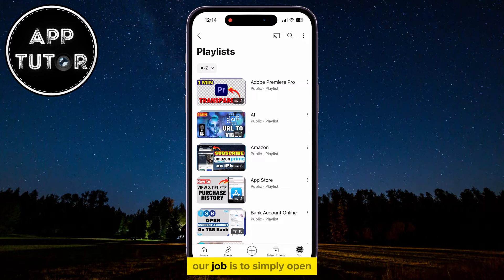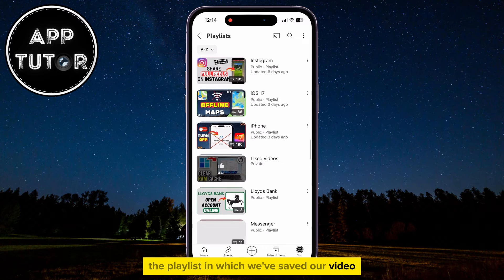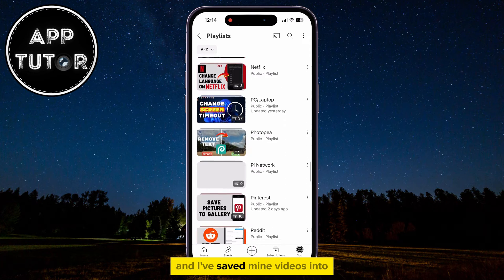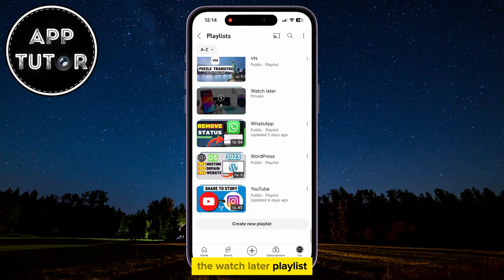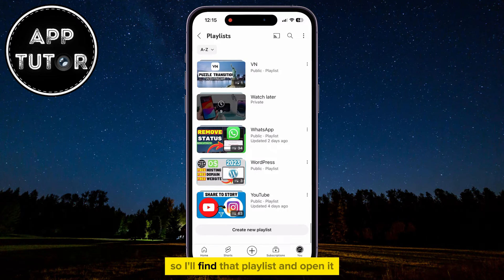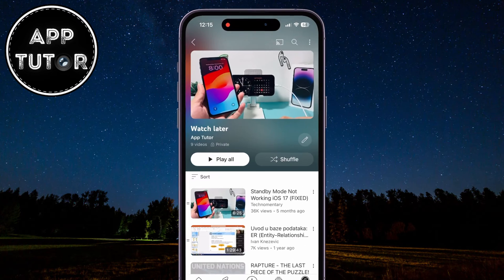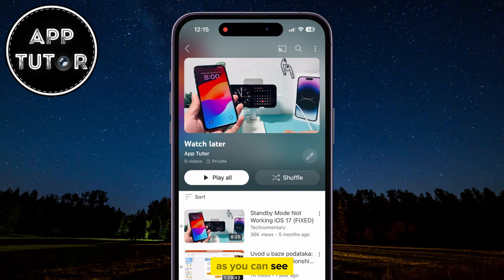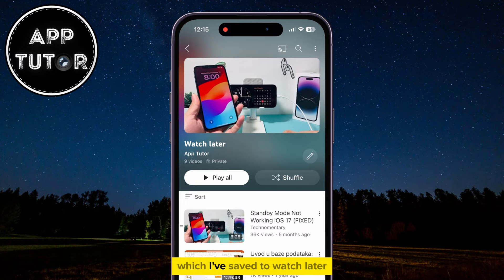How to Find Saved Videos on YouTube (2025)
Are you tired of scrolling endlessly through your YouTube homepage, trying to locate that one video you saved for later? Look no further! In this comprehensive guide, we'll walk you through the step-by-step process of finding your saved videos on YouTube in 2024.